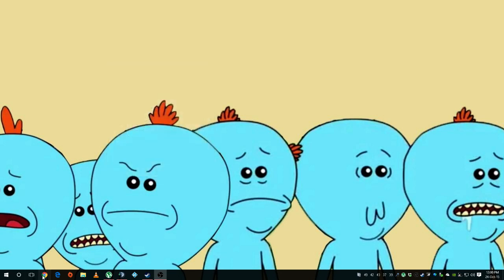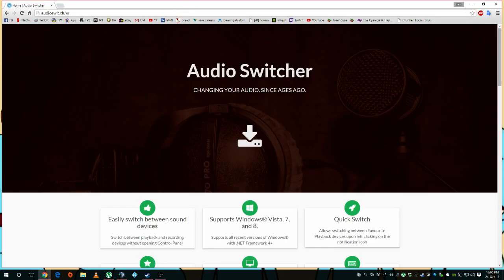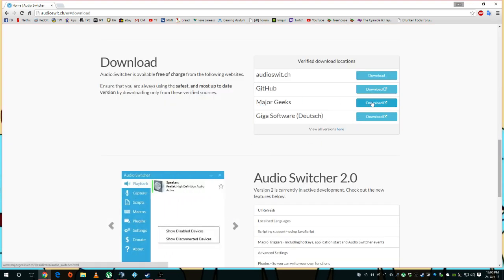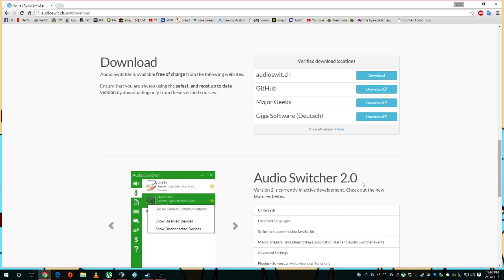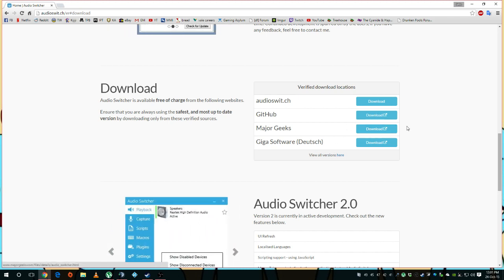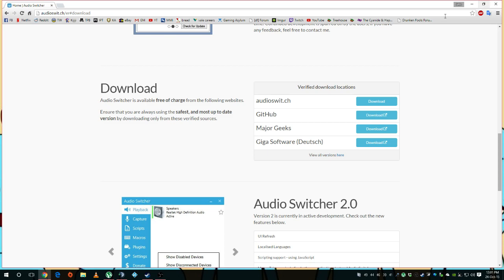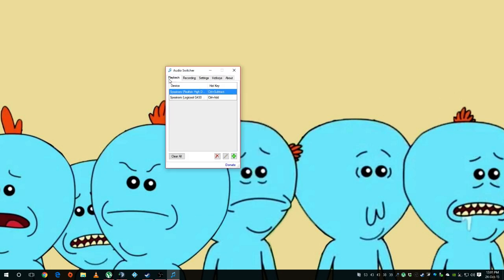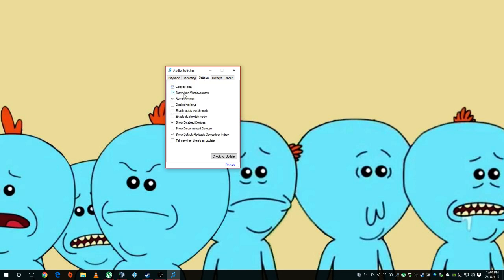How to audioswitch. Hotkey for playback device switching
google audioswitch.

How to setup audioswitch to have hotkeys to switch between headset and external audio device.